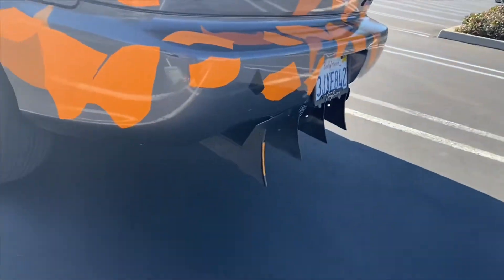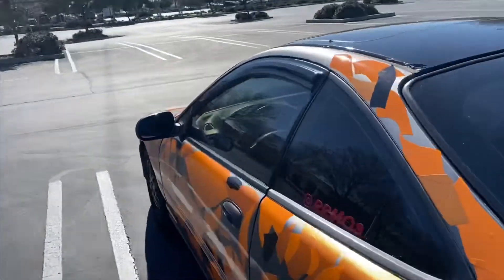Acura Integra Project Ep.13 installed a CUSTOM only 1 in the WORLD rear diffuser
Welcome to my page!
I’m just an humble guy from Oakland, Ca who enjoy cars... My youtube channel is my Journal!

My personal Email

RRmo3TV @gmail.com